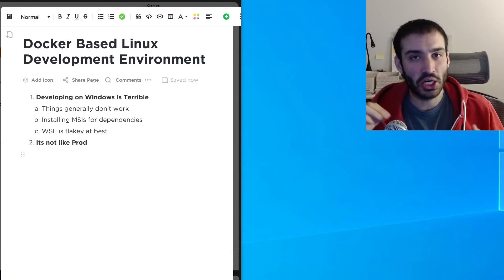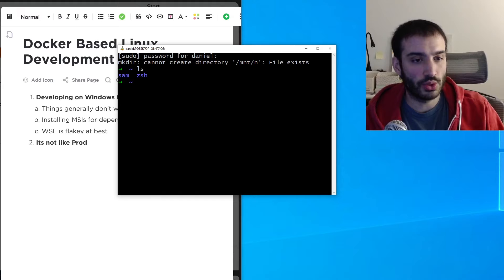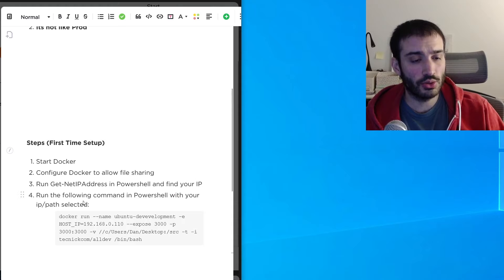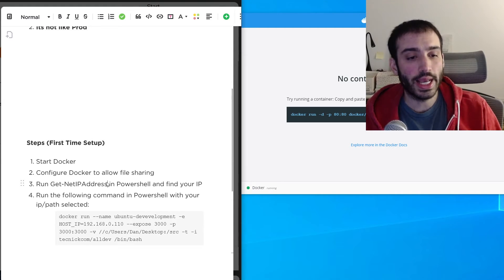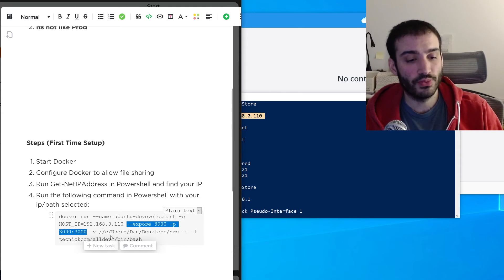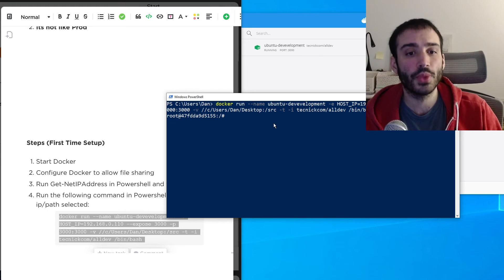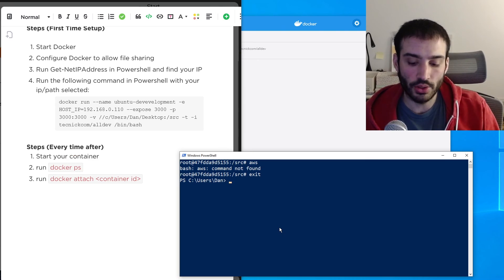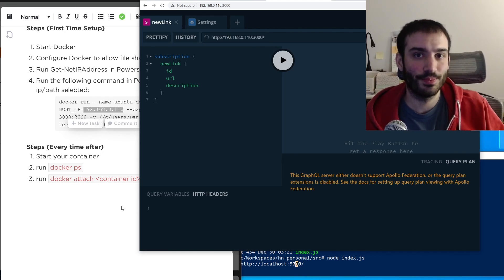How to Setup a Docker Based Linux Development Environment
In this video, I teach you how to set up a docker container to use as a development environment that will work on any machine (Mac, Windows, Linux).

Working Effectively with Legacy Code